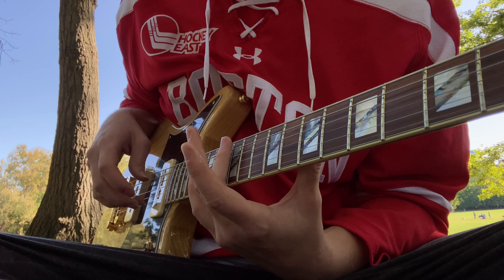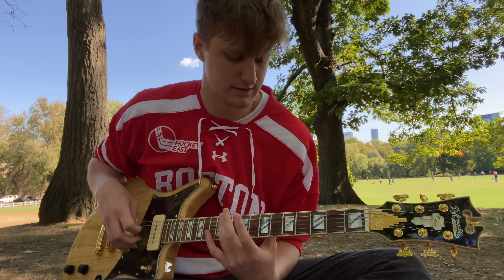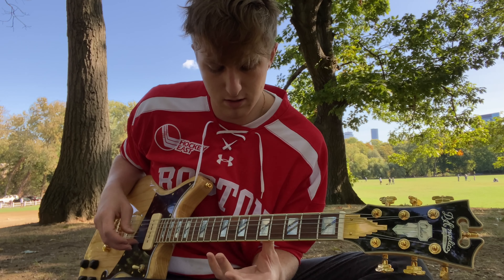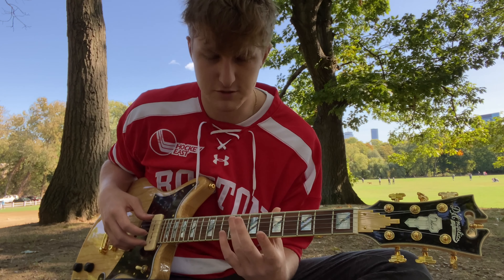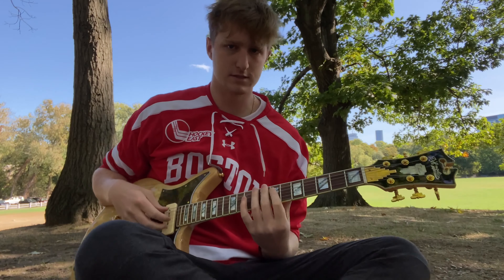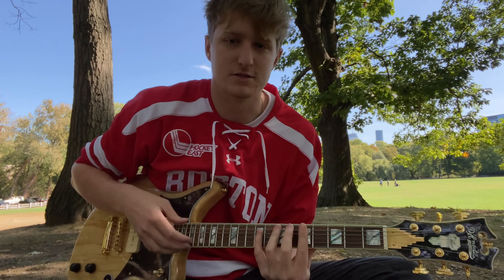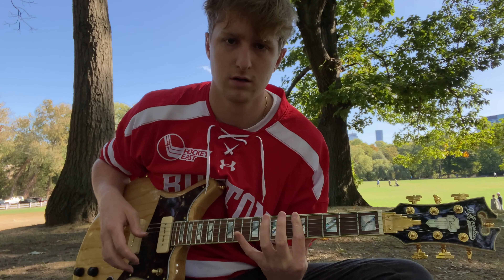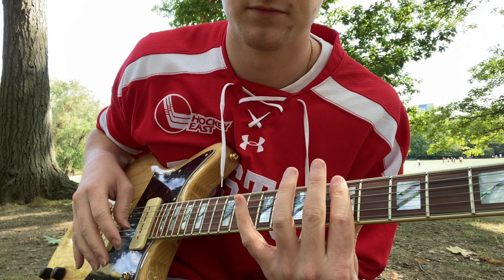Will Paquin - Chandelier Tutorial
Sorry i'm a bad teacher lol.